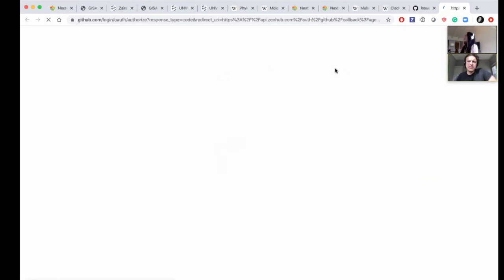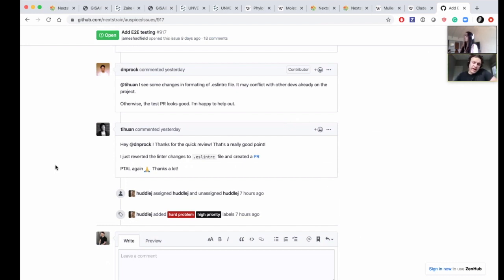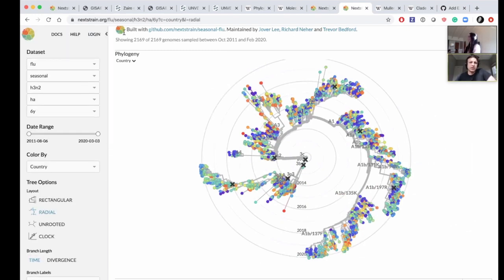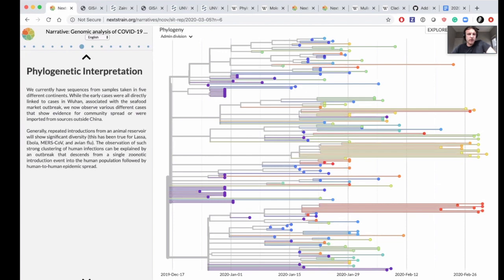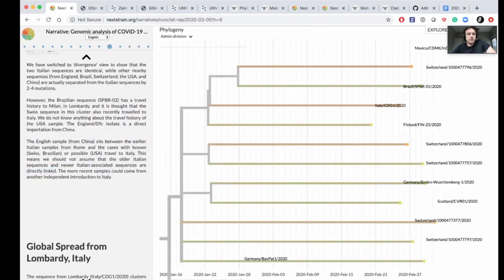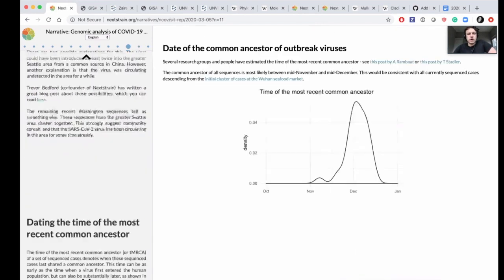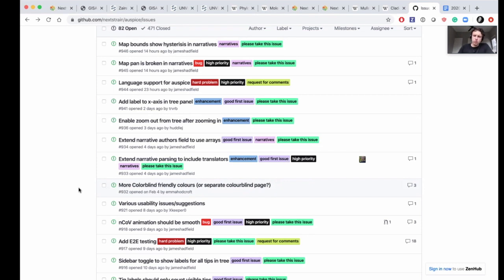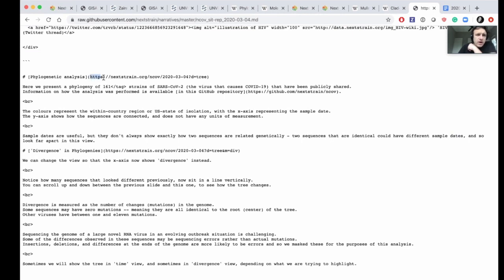Nextstrain 06: Where Nextstrain Needs Help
Nextstrain is an online visual tool for tracking real-time evolution of pathogens, including COVID-19 This is part of a live-streamed interview with Colin Megill, one of the co-creators of the open-source project.

Many thanks to Michael Slade & Cameron Yick for editing!